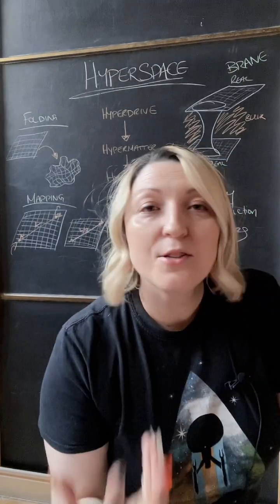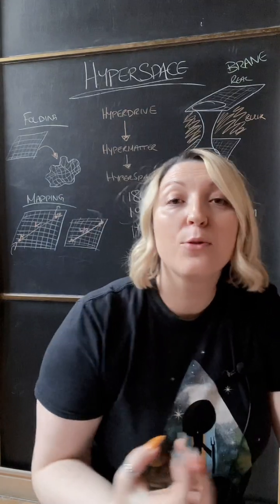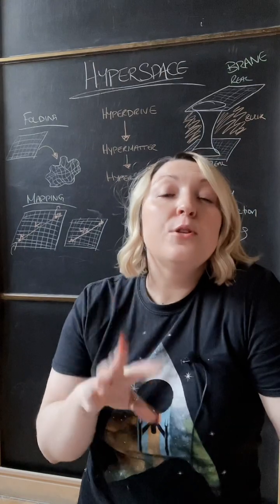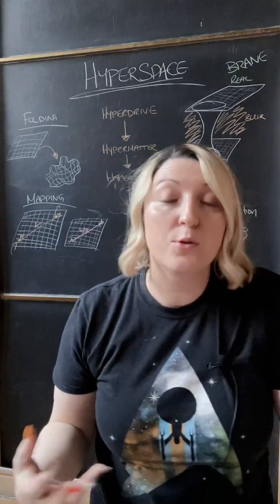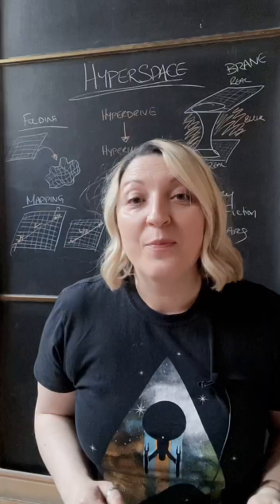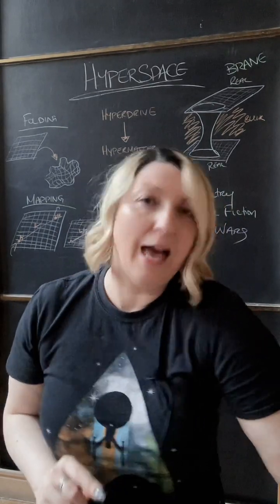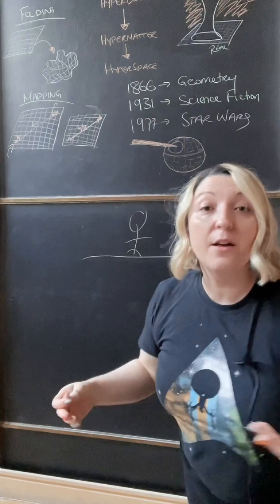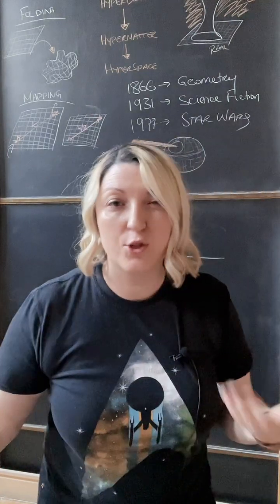The physics of hyperspace! Random bonus content for a special day!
It's may the fourth and I made this video last year, I loved it, but nobody saw it so while this is not my normal content day I just had to pop it on here and hopefully find my nerd people.

If you like science of Star Wars content check out my video all about the Death Star!

Happy nerd day!